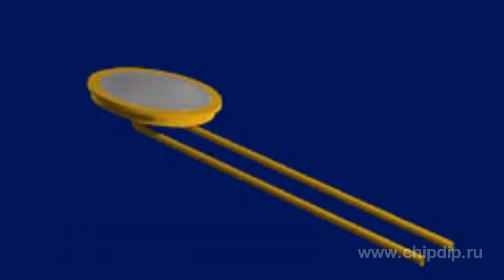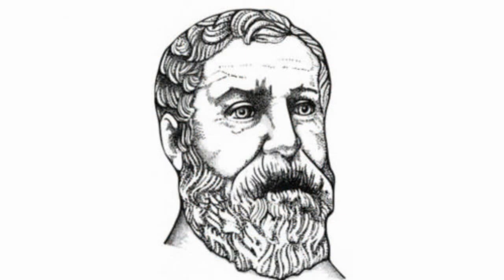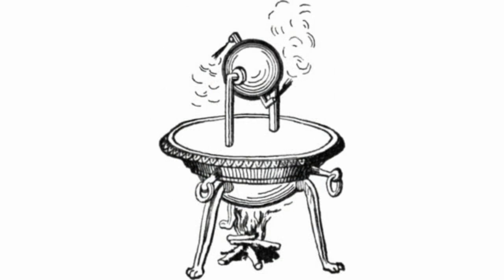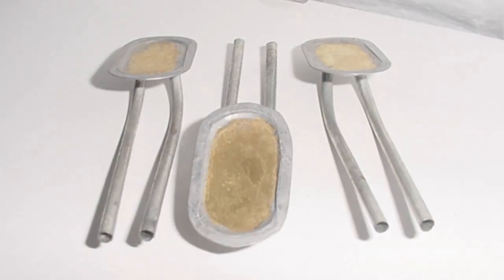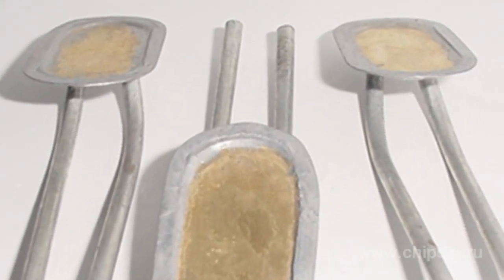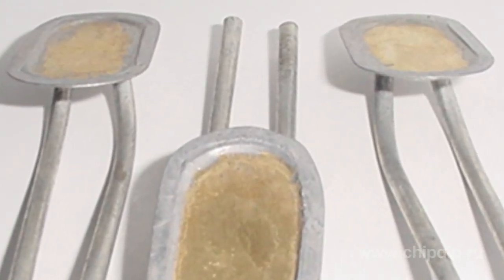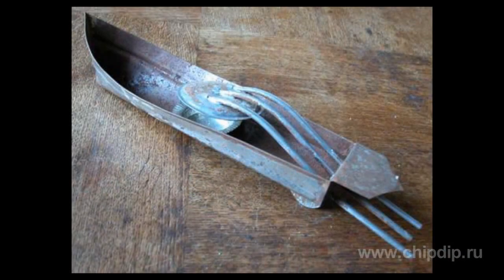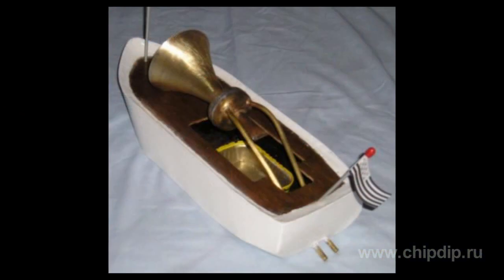Diaphragm engine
Diaphragm engineOne of the easiest steam, or rather, steam-jet engines is a so-called diaphragm engine.The idea of ​​converting steam power into forward motion was for the first time proposed by Heron of Alexandria in a so-called aeolipile, a ball with tubes in which water, when boils, turns into steam and causes the ball rotation.In the diaphragm engine, consisting of a flat tablet boiler and two tubes, the inlet and outlet ones, a similar process takes place. Water, pre-poured into the tube, boils and it is thrown as steam out of the tube. At the same time, a discharge occurs in the boiler, which leads to the deformation of the diaphragm. Then, the sum of discharge efforts and straightening diaphragm efforts leads to the fact that t a new portion of water is pumped into the boiler. The cycle repeats until fuel ends and the boiler cools.In most cases, a diaphragm engine is used in small models of vessels. Recently the ideas have been expressed about the possibility of using this engine for small full-size vessels as an alternative to internal-combustion engines and electric engines.